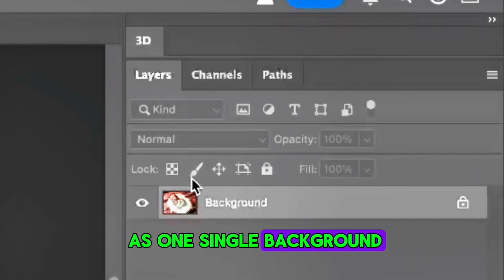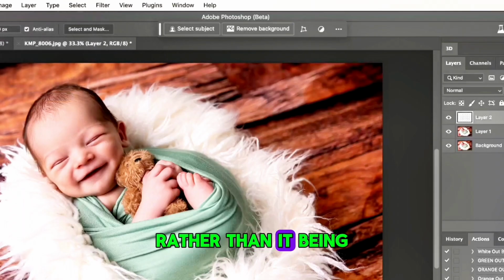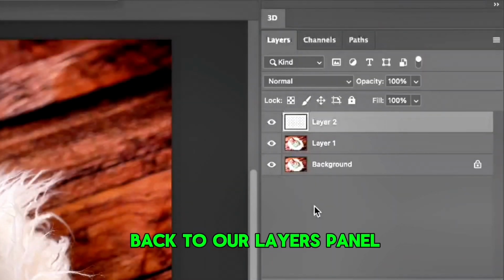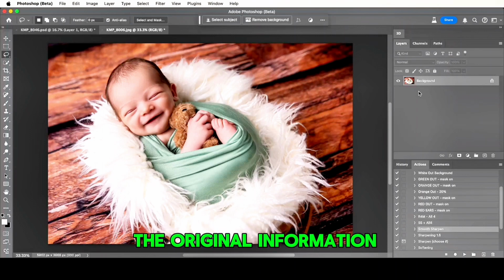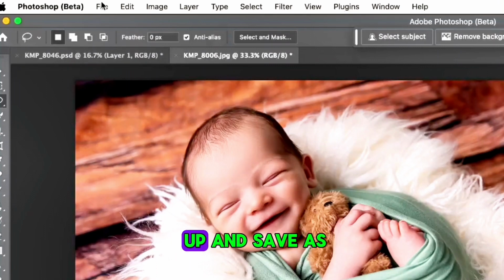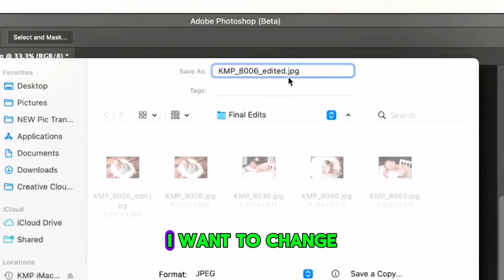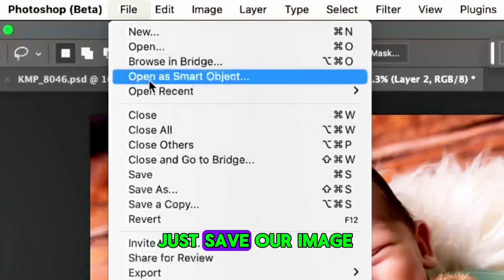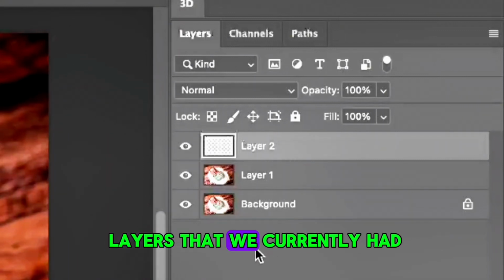Why Flatten Our Images?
In some cases it makes more sense to flatten our images versus others. No matter what file type you're needing out of your final image, it's great to have multiple copies/formats so you can revisit them at a later date if you want to make any further changes.

Equipment:

Logitech HD Pro Webcam C920
Zoom H4N Pro Recorder
Canon 5DIII (for photo)
Canon EF50mm f/1.4 USM
Wacom Intuos Pro Pen and Touch Medium Tablet
iMovie
Canva
CapCut